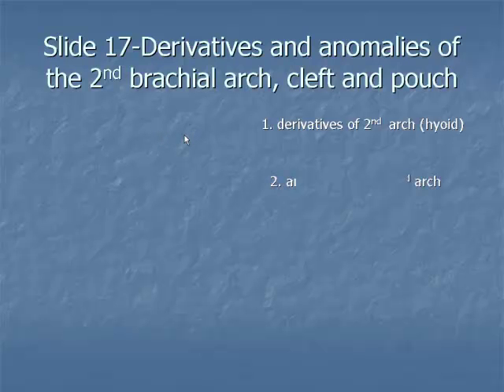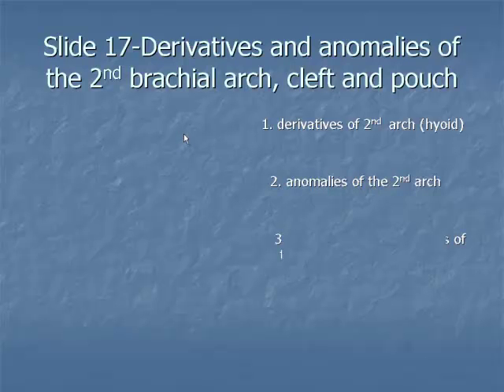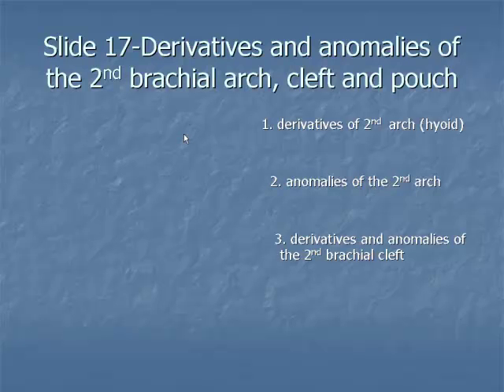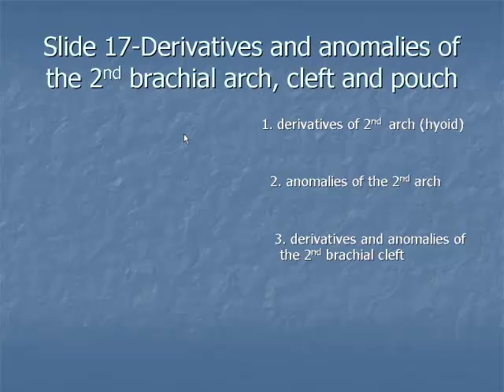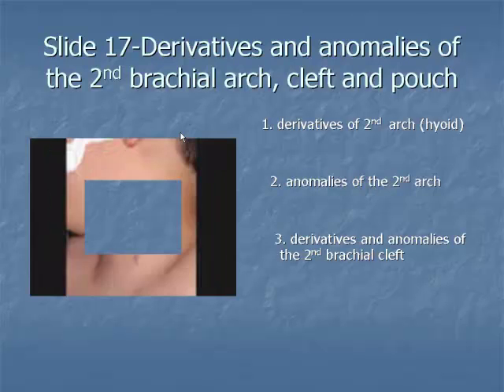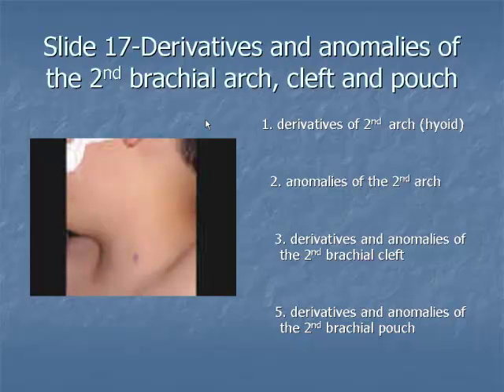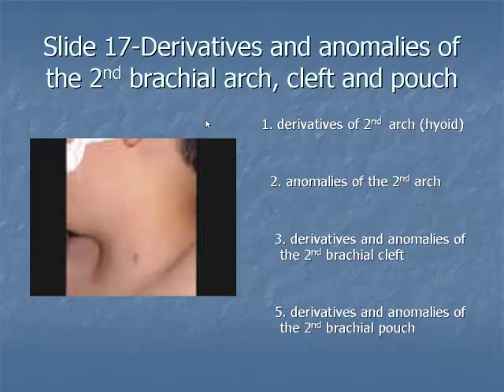Slide 17: Derivatives and anomalies of the 2nd brachial arch, cleft and pouch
Development of Oro-facial Structures and it's Clinical Correlations. Slide 17: Derivatives and anomalies of the 2nd brachial arch, cleft and pouch